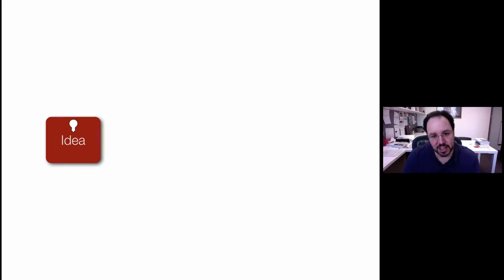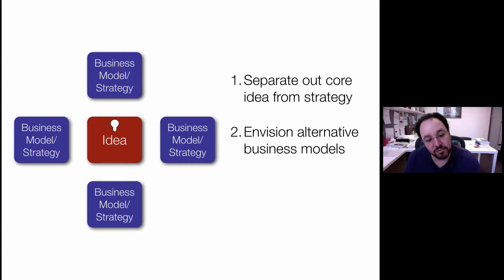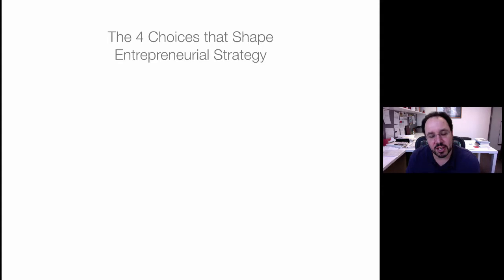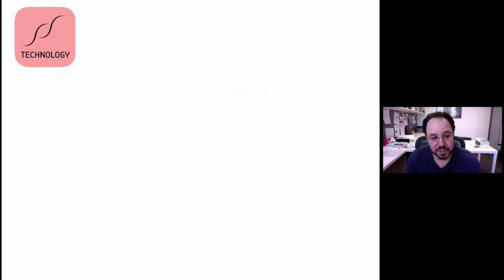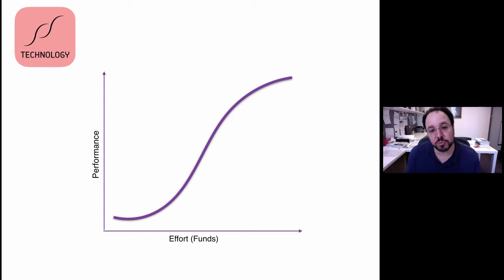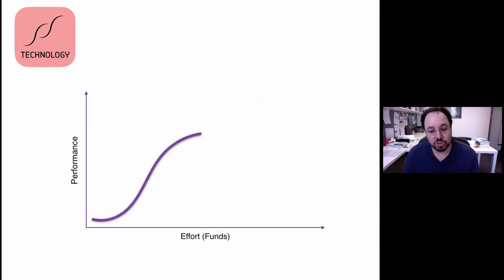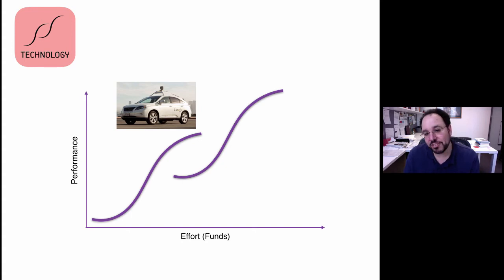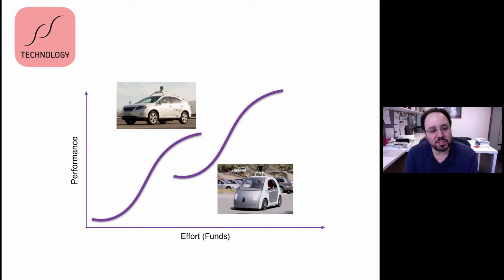Startup Strategy (3)